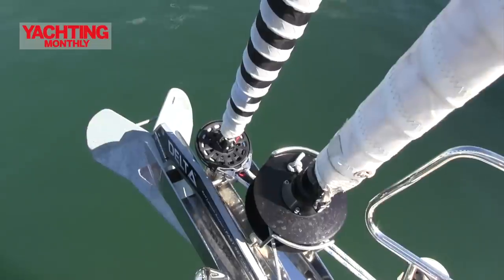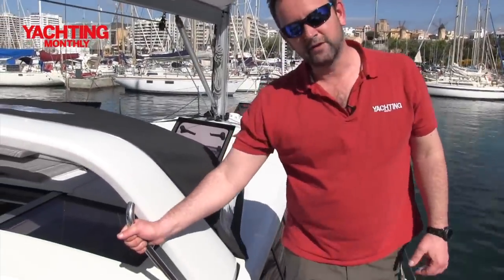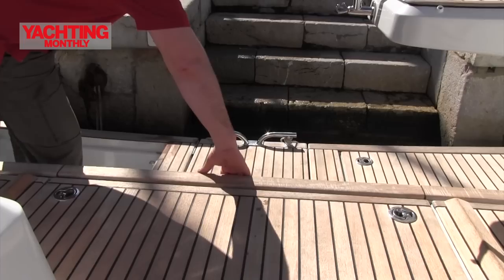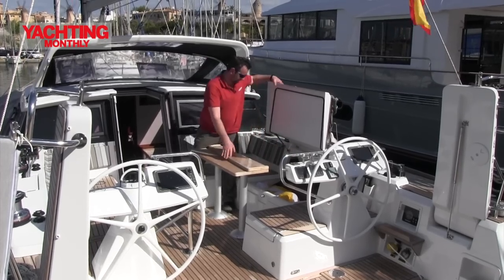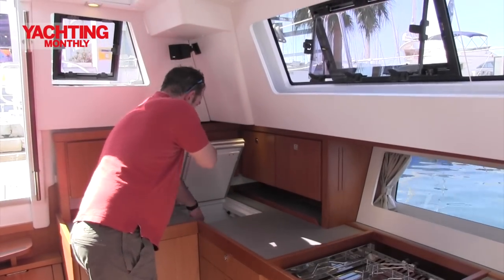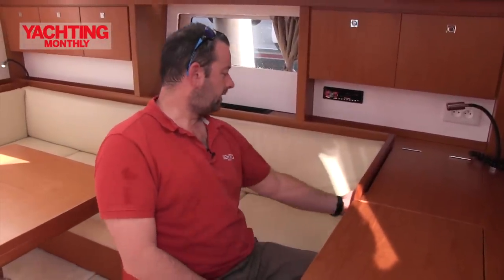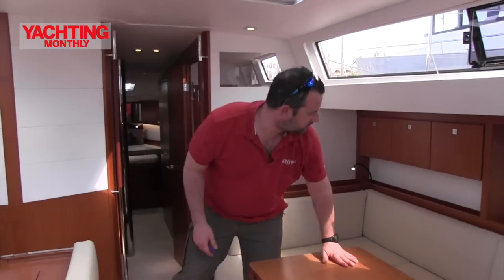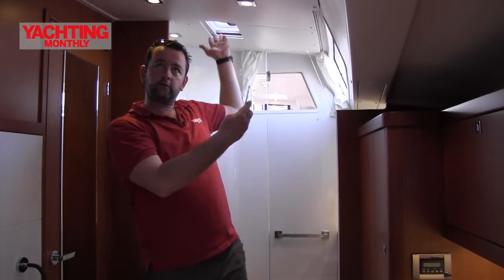Yachting Monthly's Beneteau Sense 46 test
Beneteau took a long hard, look at us cruisers and how we sail to figure out what sort of boat we wanted. The result is the Sense range - essentially an apartment with amazing views that's great fun to sail. We tested the 46 in Palma.